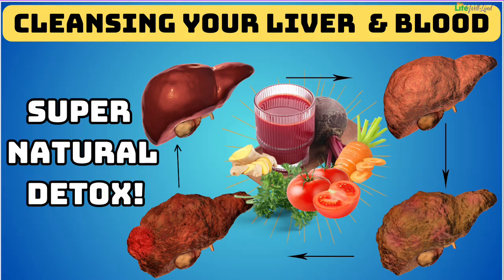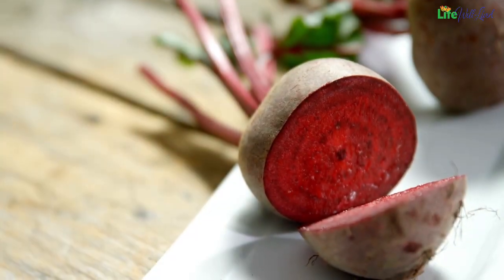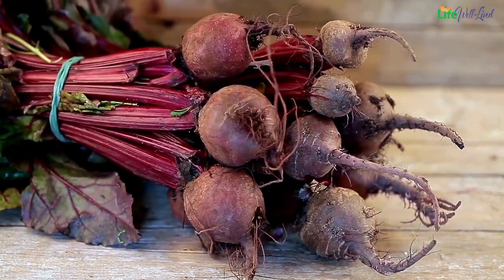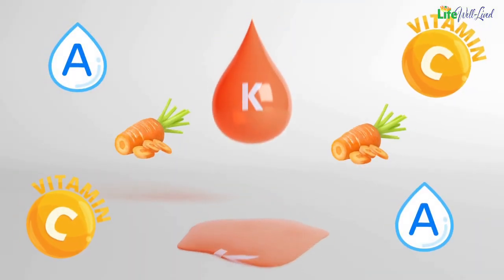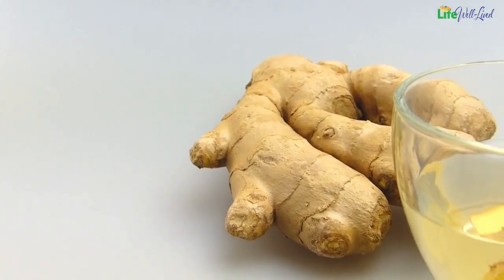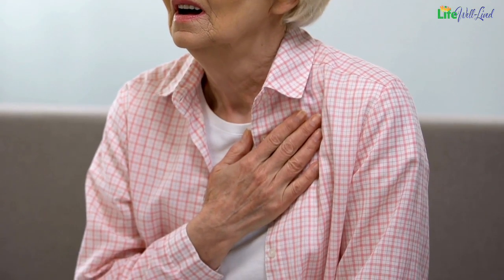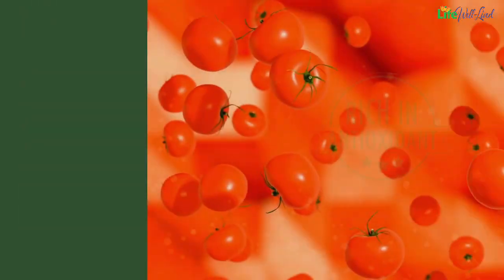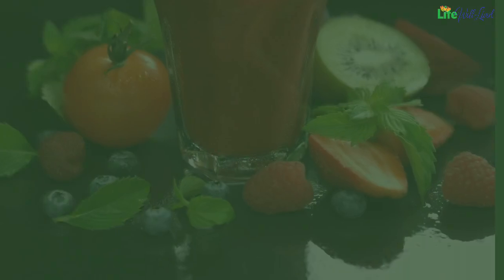Super Natural Detox! Cleansing Your Liver and B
share with you a powerful natural recipe to cleanse your liver and blood. This not only helps boost overall health but also improves the condition of your liver and blood, two crucial organs for our well-being.
The ingredients are very simple:
1 beetroot
1 carrot
Ginger
pasley
Tomatoes
70ml water.

Life Well Lived is a channel that offers free videos about natural remedies, home remedies, alternative medicine, physical health advice, mental health and care of our body.